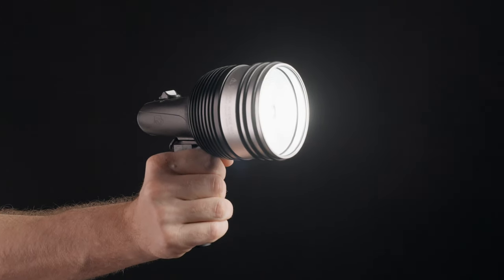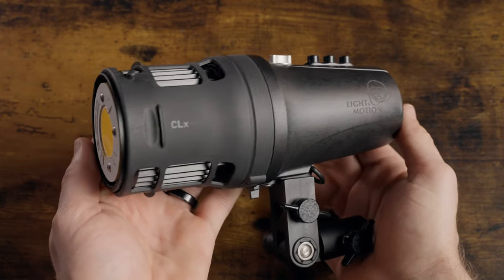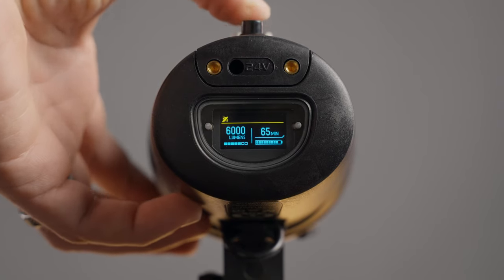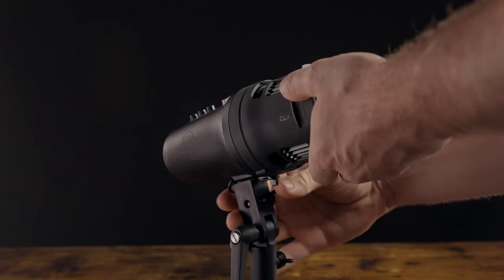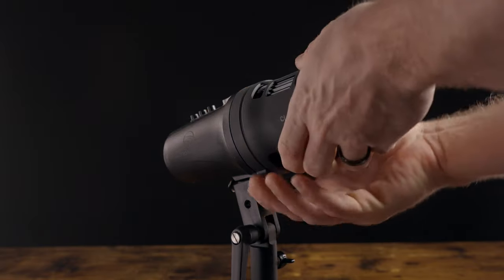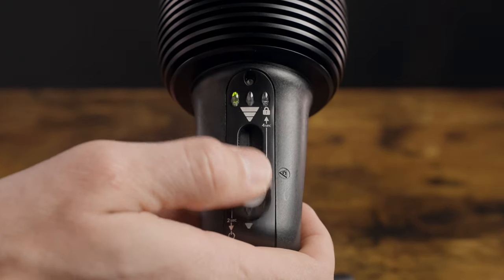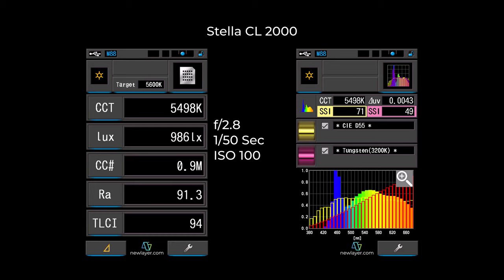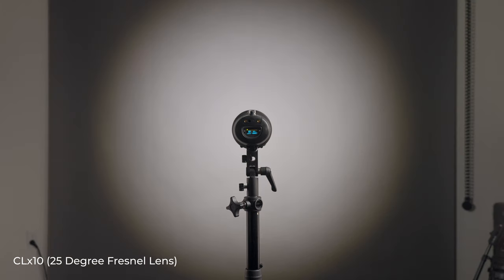Stella CLx10 & CL 2000 LED Light Review (Rugged, Portable, & Battery Powered)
In this video I review and compare the Stella CLx10 and CL 2000 LED video lights from Light & Motion.

These ultra portable lights feature a high end build, internal rechargeable batteries, and a super compact form factor, making them a great choice when portability is a top priority.

The modifiers and other accessories transform these lights into powerful handheld spotlights, and the CL 2000 is also waterproof, making it a great choice for wet, or even underwater conditions.

Stella CLx10
Stella CLx10 Portrait Plus Kit
Stella CL 2000

Compare this light with other lights using my Light Comparison Tool

0:00 - Intro
0:27 - Build Quality
0:44 - Carrying Case
0:59 - Power Options & Battery Life
1:37 - Control Panel
1:54 - Fan Noise
2:15 - Interchangeable Tungsten & Daylight Heads
2:47 - Modifiers & Accessories
4:25 - Brightness & Color Accuracy
5:58 - CL 2000 Features
6:48 - Remote Control
7:10 - Pricing
7:30 - Final Thoughts